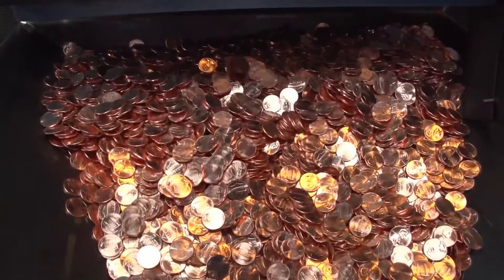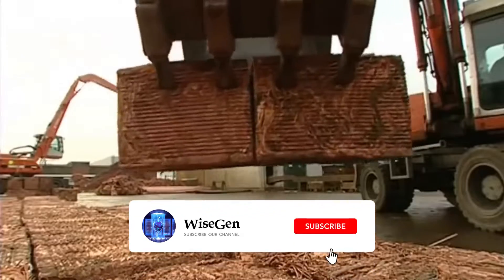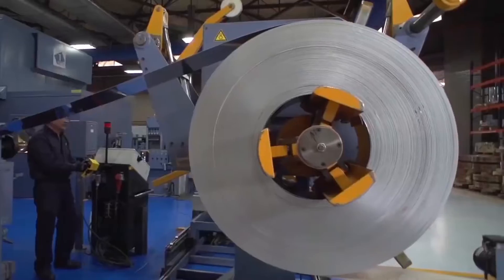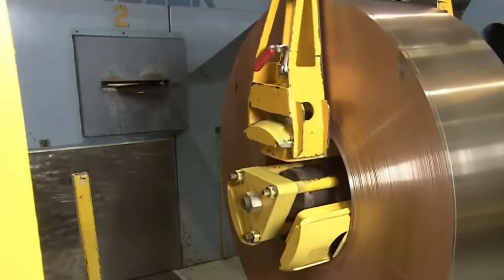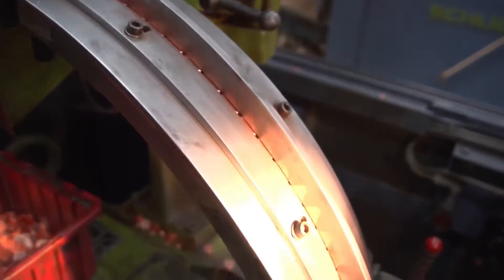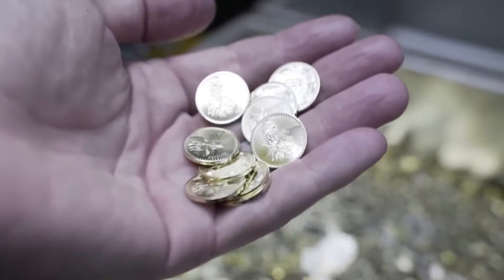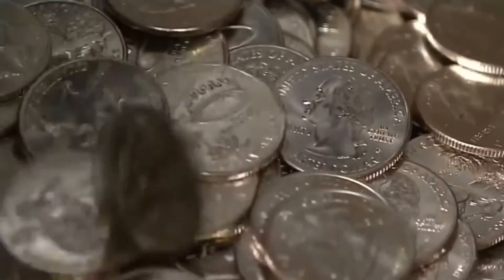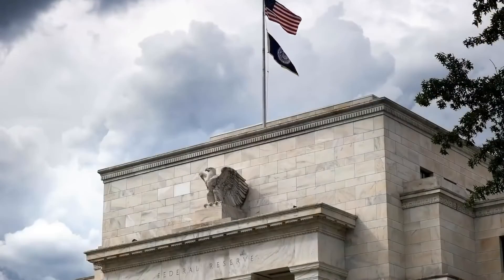If This Process Fails, Money Stops | How Dollar Coins Are Made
Join us on an intriguing journey inside the United States Mint to uncover the intricate process behind the production of dollar coins. Delve into the historical origins of coinage and witness the modern techniques employed to craft these iconic pieces of currency. From the sourcing of raw materials to the meticulous minting process, discover the fascinating journey that transforms metal into legal tender. Gain insight into the technological marvels and rigorous quality control measures that ensure each dollar coin meets the highest standards. Explore the intricate machinery and skilled craftsmanship that converge to create these essential components of everyday commerce. Experience the intersection of tradition and innovation as we unravel the mysteries of dollar coin production in this captivating exploration